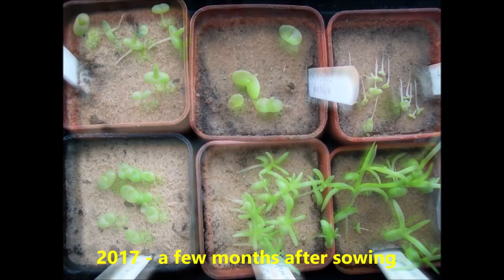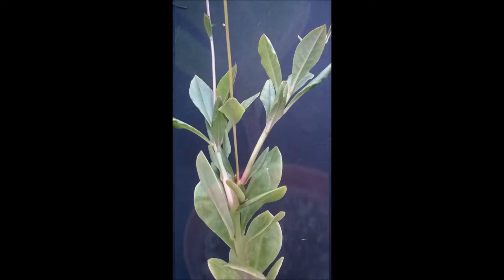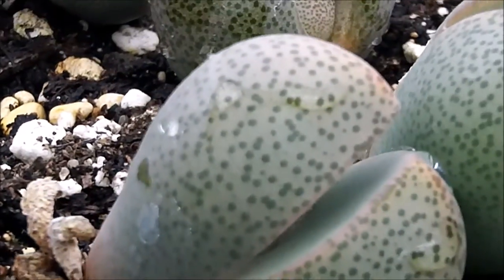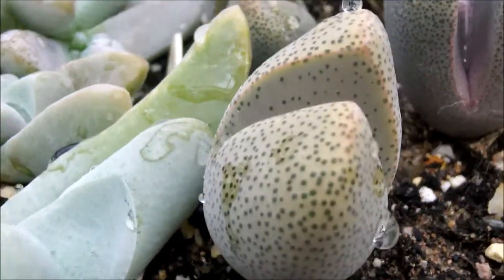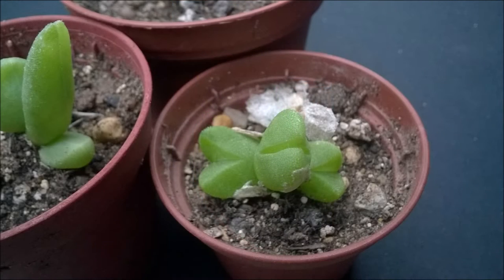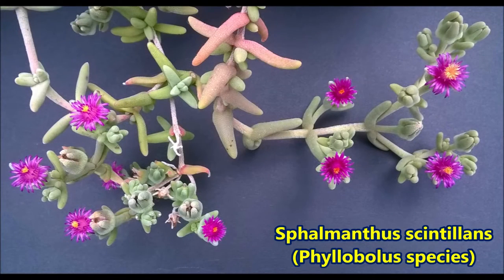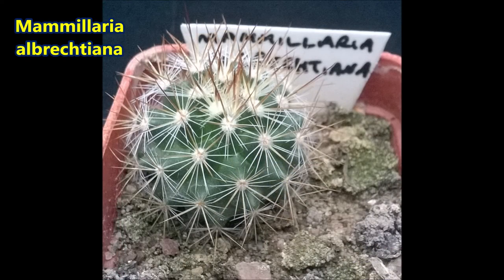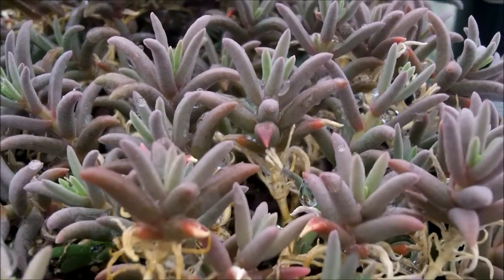2017 Succulent Seedlings - An Update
One year on from the original sowing, we take a look at how our succulent seedlings from 2017 are developing.